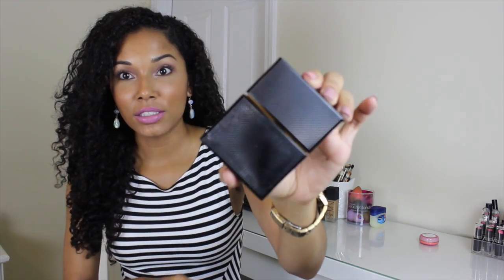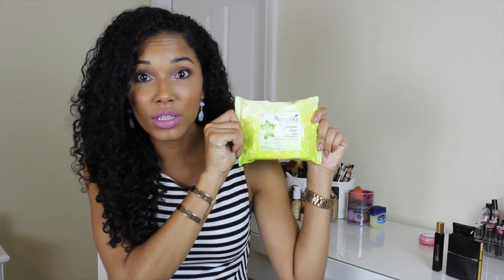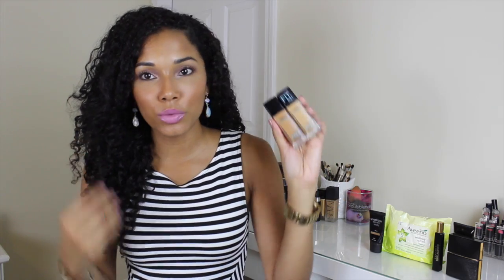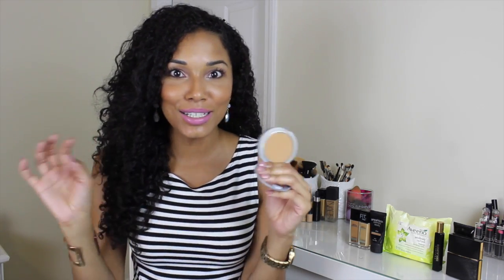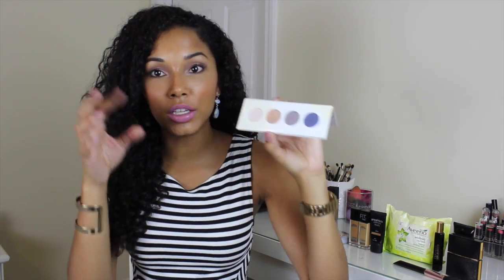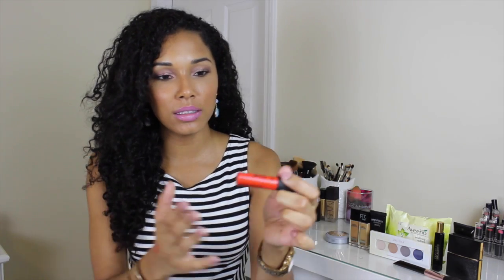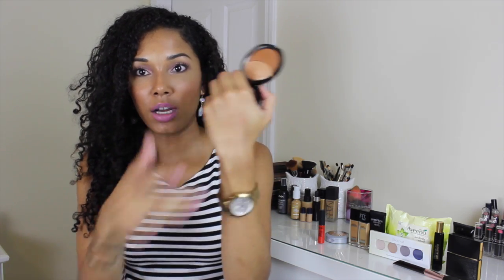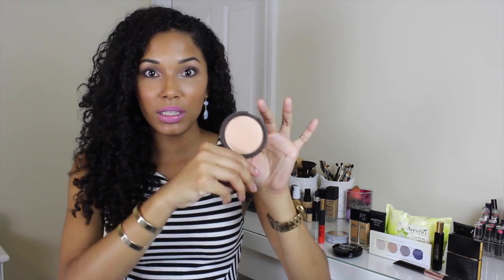July 2015 Favorites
Products mentioned:

Elizabeth & James Nirvana Black
Aveeno Positively Radiant Makeup Removing Wipes
Smashbox Camera Ready BB Cream
Sedona Lace Luxe Essentials LB05 Brush
Pacifica Mystical Supernatural Eye Shadow Palette
NYX Soft Matte Lip Cream: Morocco
Make Up For Ever Pro Sculpting Duo #2

Dress: H&M
Earrings: Francesca's
Nails: Gel polish
Lips: Milani Matte Blissful + NYX Beige lipgloss
Eyes: Maybelline Blushing Nudes palette
Watch: Guess
Bangle: Forever 21

*Lighting from Cowboy Studio

 *Use the code GLOWGETTER now through July 31st*

Want to sign up for Hautelook? You can sign up through their website or use my invite link if you'd like:

Shop online and receive cash back through Ebates. You can sign up through their website or use my invite link if you'd like: